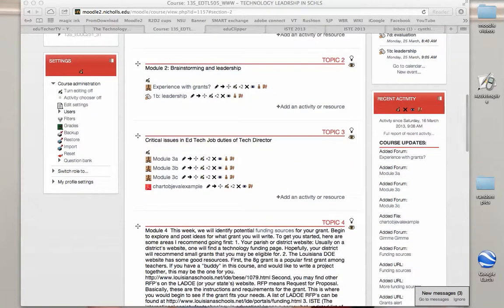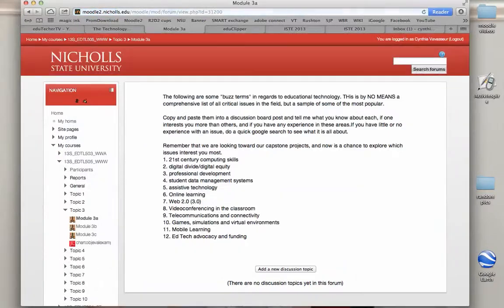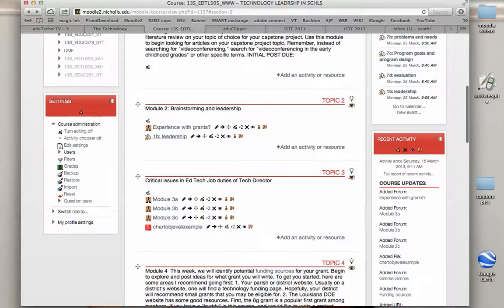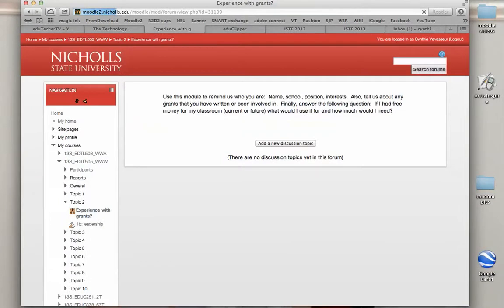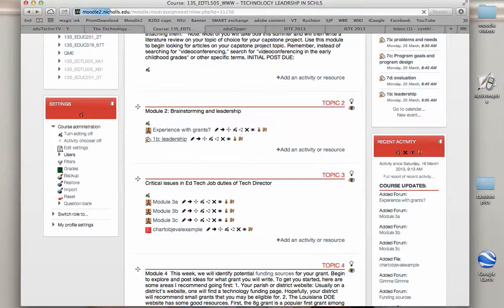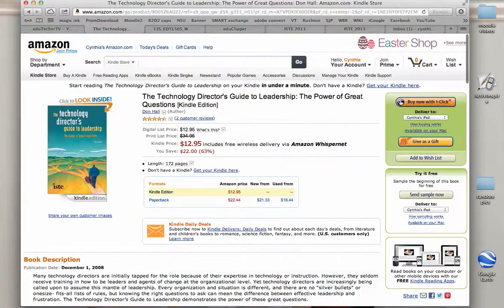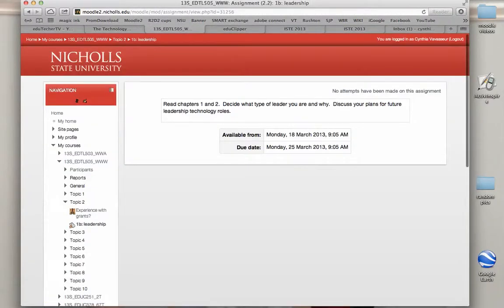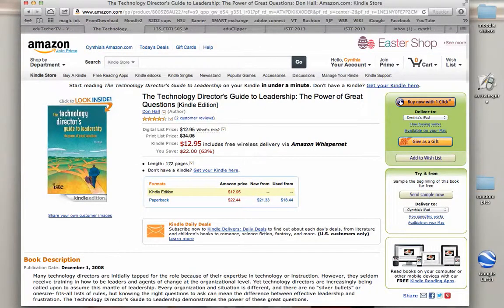EDTL 505 modules 1 and 2